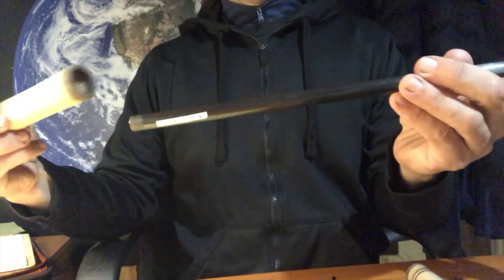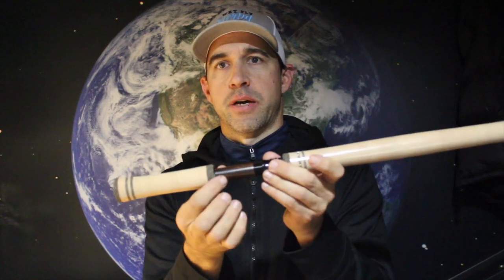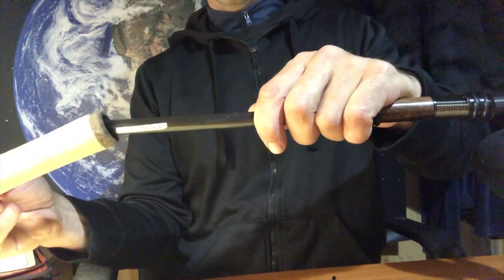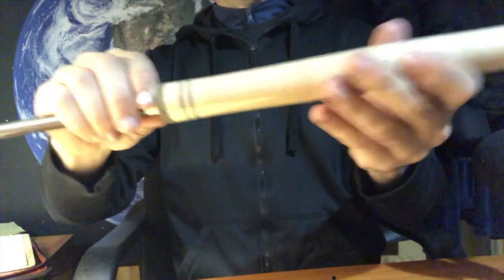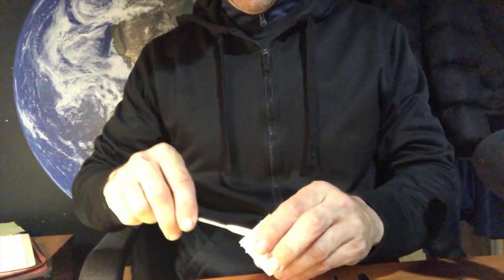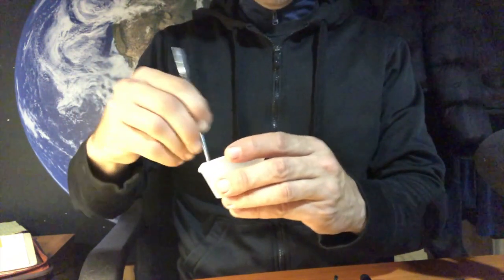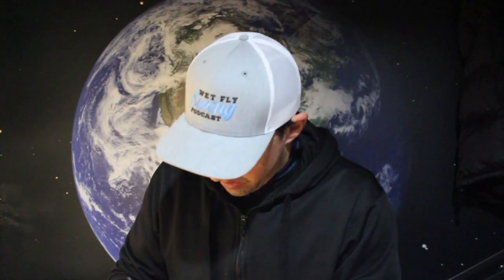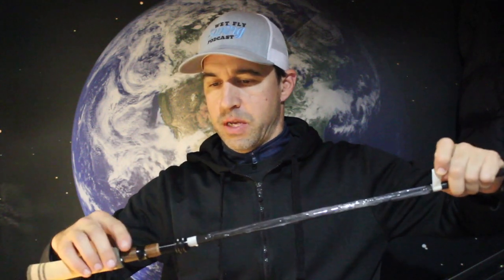How to Build a Fly Rod Tutorial Series - Placing the Handle On a Spey Rod (Video 2)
In this video I show you how to put the handle on a spey rod for a 13' 7/8 wt. rod.  This is part of the Step x Step How to Build a Fly Rod Tutorial Series.